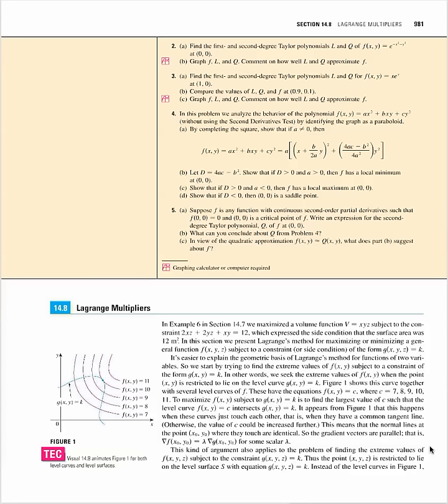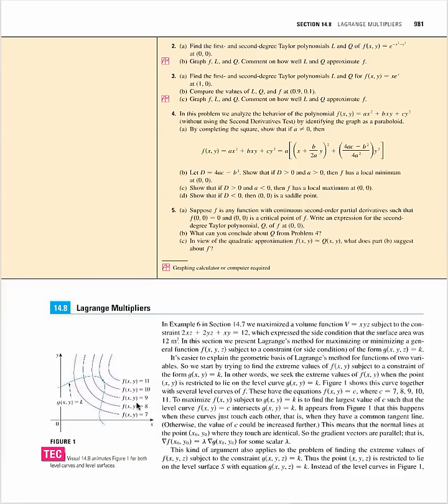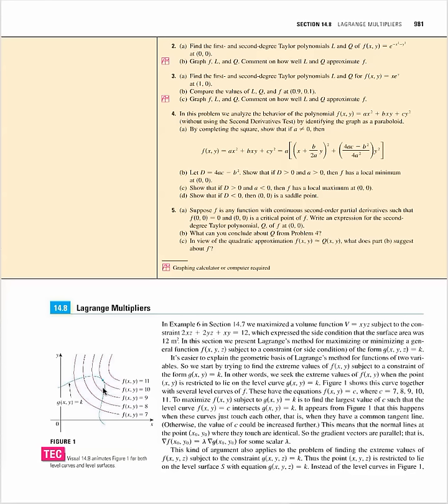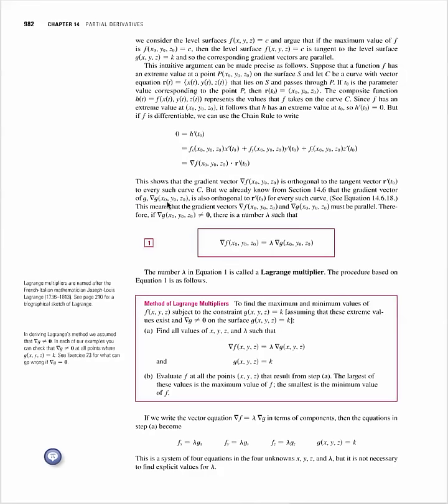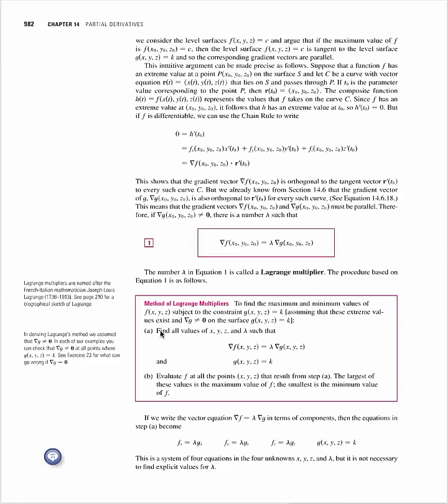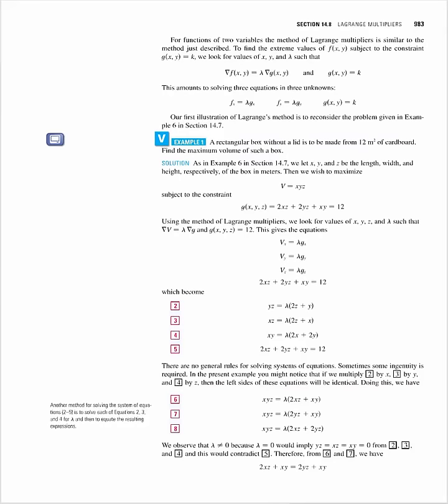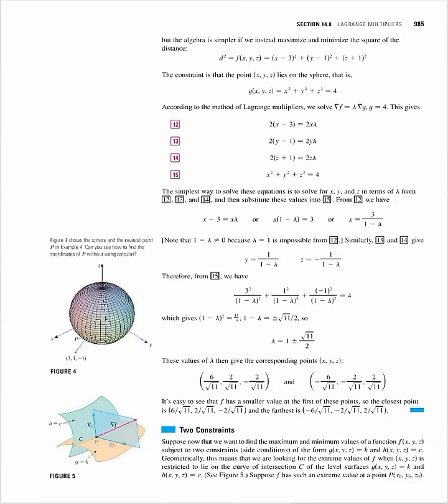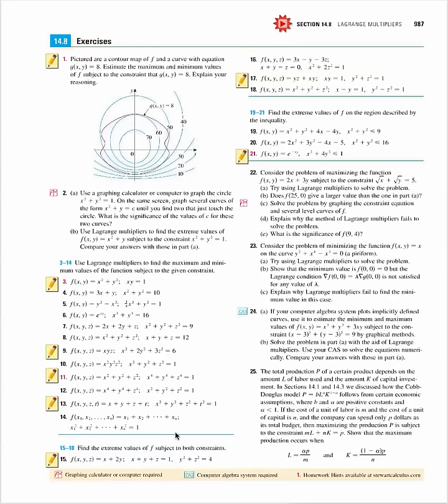Math 251 Reading Guide Section 14.8